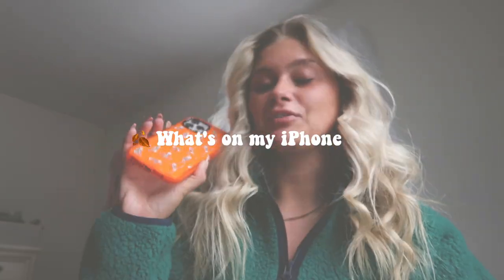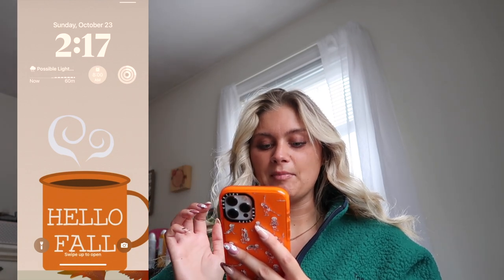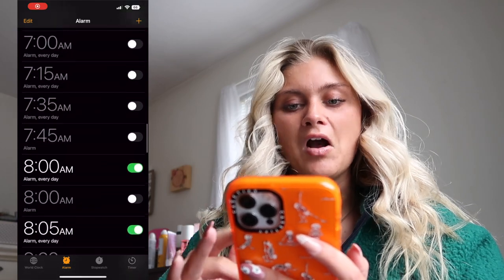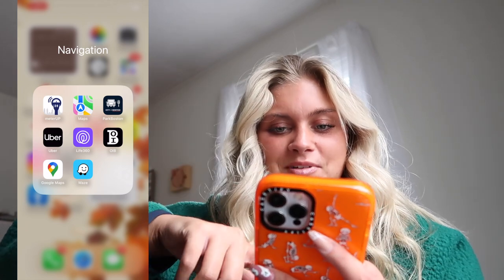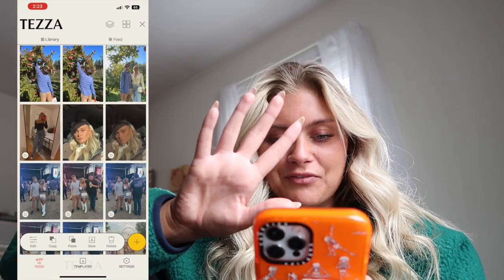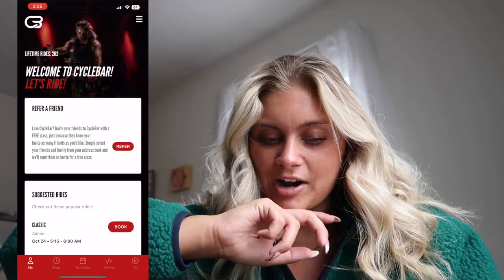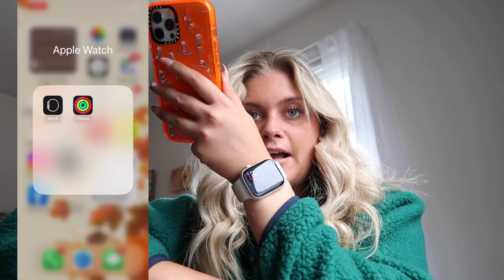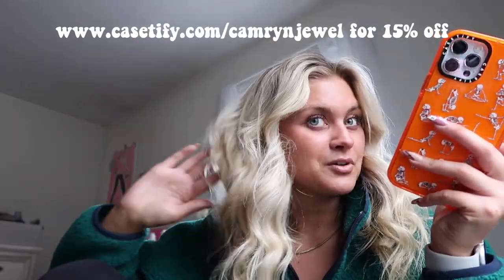*UPDATED* WHAT'S ON MY iPHONE 12 PRO MAX | FALL 2022 EDITION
Kate Spade Laptop Tote
Car phone holder
Water Bottle

Frequently asked q's:
where i’m from: boston, ma
education: ALUM of emmanuel college (graduated in 2021) | comm/marketing major
age: 22 (birthday: august 26, 1999)
height: 5’3
camera(s) i use: canon m50 w/ 11-22mm lens & canon g7x mark ii
what i use to edit: final cut pro x
who is kyle: my boyfriend of 6 years ❤